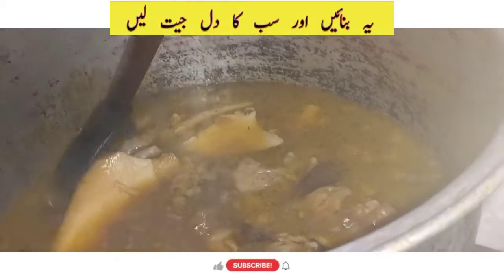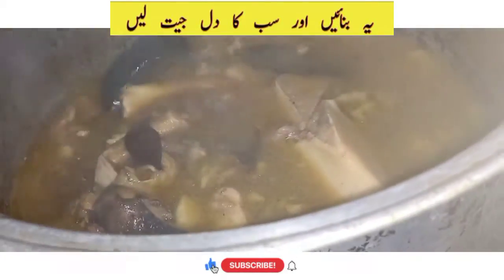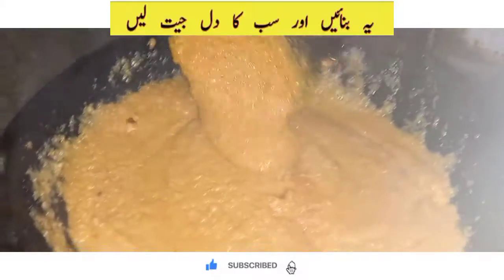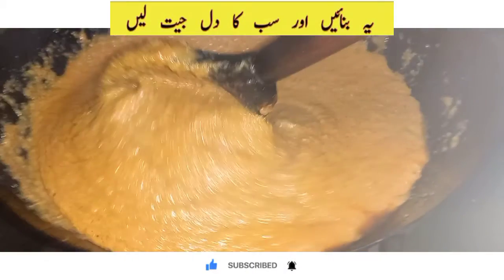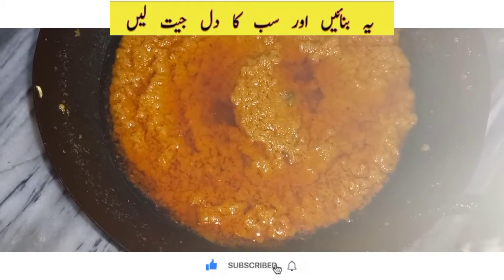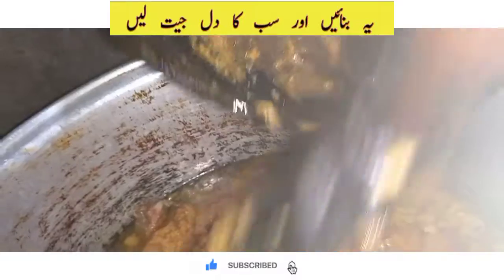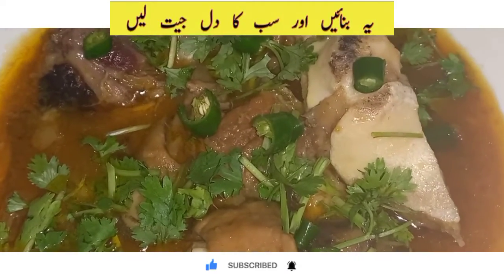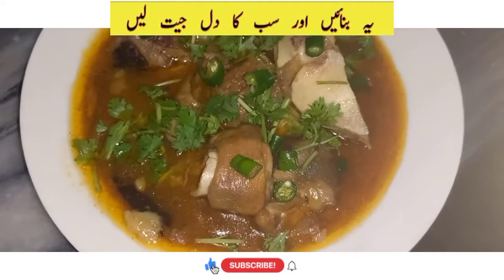bong paye recipe by cooking with imrana